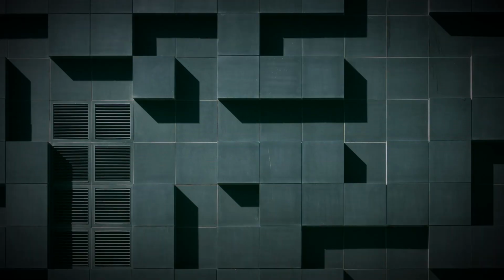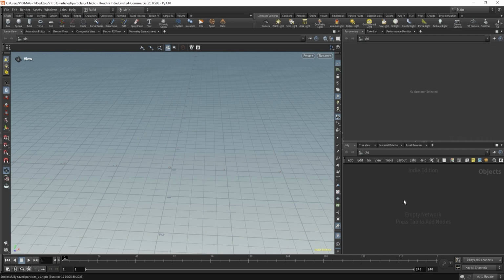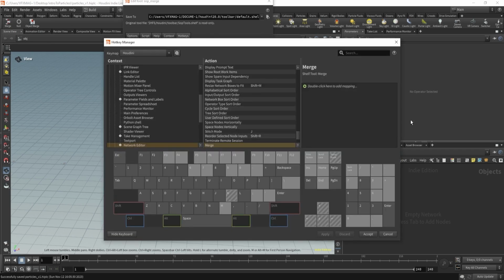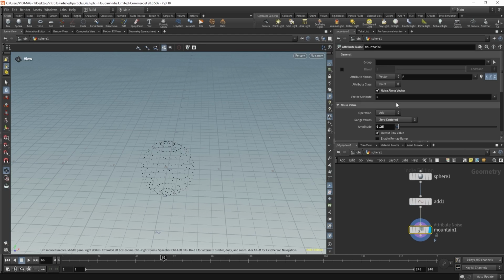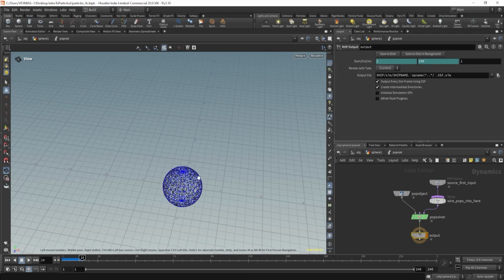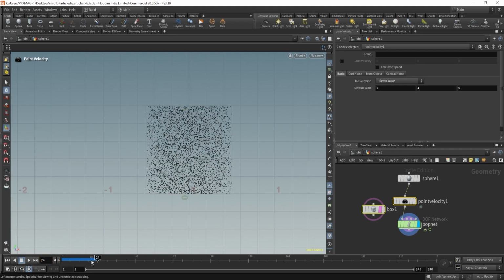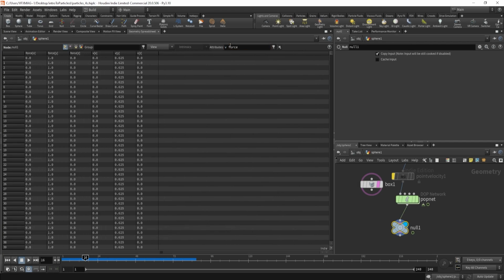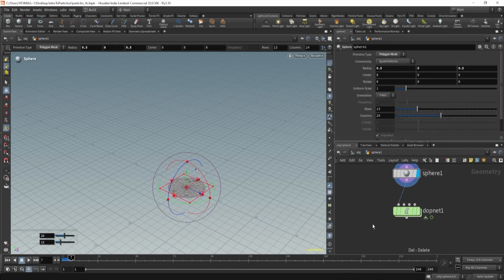Houdini Particle Tutorial for Beginners | Fireworks (1/10)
In this first video of the Houdini Particle Basics series, we explore the core concepts of particle motion and VFX dynamics using a simple fireworks effect. If you're just starting with POP particles in Houdini, this tutorial is the perfect introduction. We begin by understanding geometry attributes like points, prims, vertices, and polys, and then show how to extract and render particles using the Add SOP.

You'll learn how to add animated noise using the Mountain SOP and why particles move by modifying the @P position. We also introduce the POP Network for dynamic simulations, explaining how to move particles using velocity (v) and how that differs from using POP Force. With visual examples and the Geometry Spreadsheet, you'll clearly see how forces affect velocity and particle motion over time.

Lastly, we cover essential concepts like Houdini's unit system (meters) and how FPS (frames per second) impacts speed and movement. Whether you're creating fireworks, explosions, or custom VFX setups, this foundational knowledge will help you build more advanced simulations in Houdini.

💡 Have a Topic Suggestion? Submit Your Ideas Here!